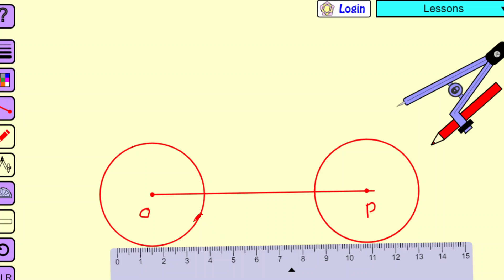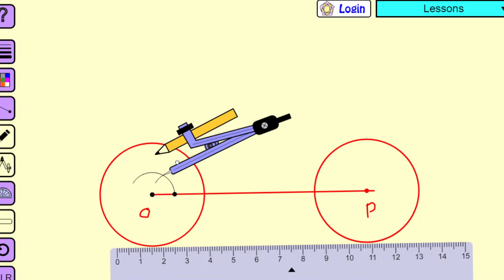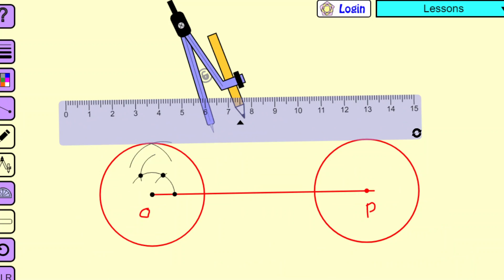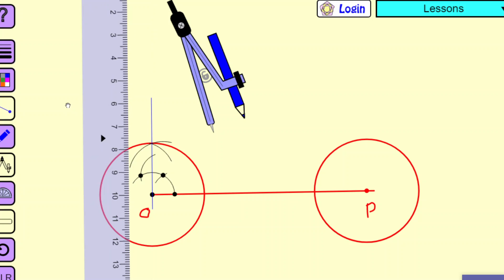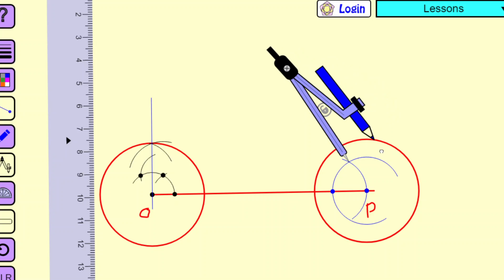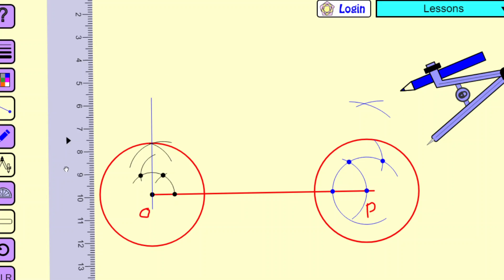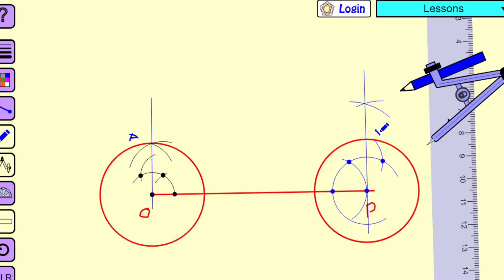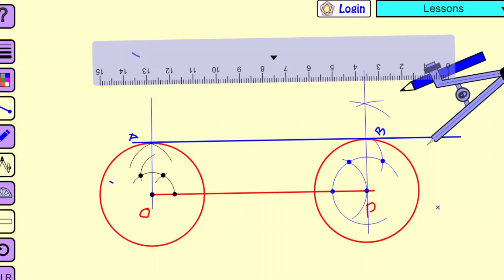Draw a common tangent to two given circles of equal radii